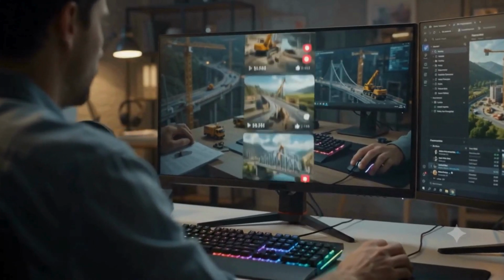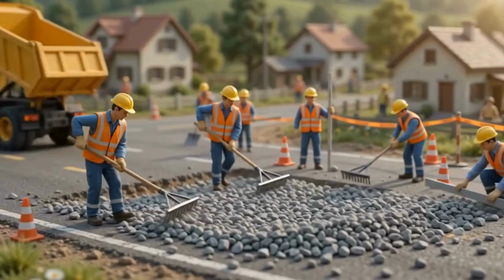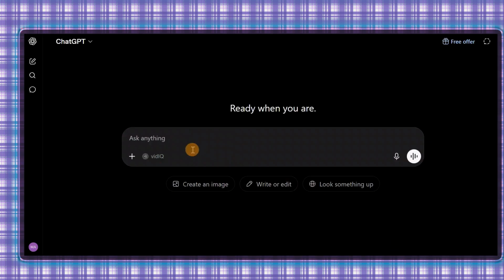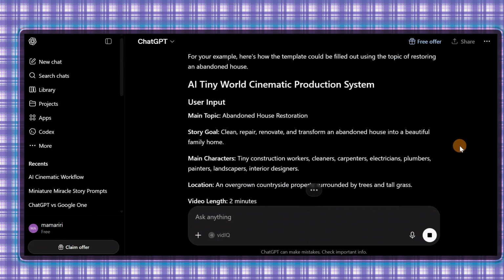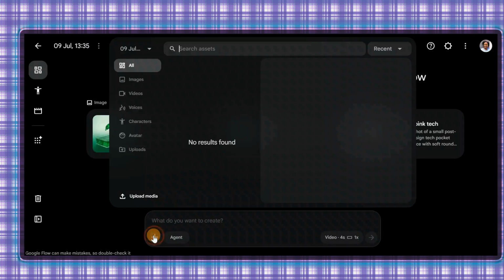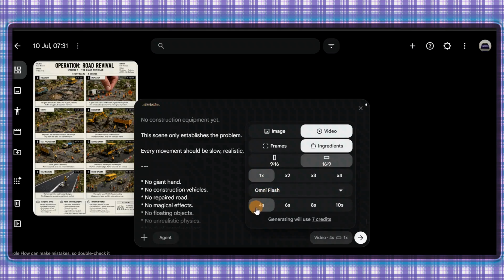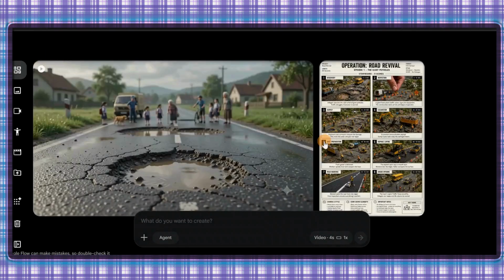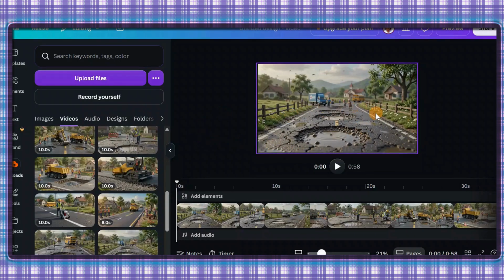What's the Secret Behind These Viral AI Videos? (Step-by-Step Tutorial)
Want to create cinematic AI videos that look incredibly realistic?

In this tutorial, I'll show you my complete workflow for creating AI story videos from scratch using ChatGPT and Google Flow with OmniFlash.

You'll learn how to generate a complete story, create a professional storyboard, write detailed scene-by-scene prompts, and turn those prompts into cinematic AI-generated videos. I'll also show you how I keep every scene consistent using camera directions, character actions, environment details, AI director notes, and negative prompts.

By the end of this tutorial, you'll know how to create your own AI story videos, AI rescue stories, tiny-world videos, cinematic AI films, ASMR videos, and many other creative projects using the same workflow.

✔️ Generate AI story ideas with ChatGPT
✔️ Create a professional storyboard
✔️ Write cinematic AI video prompts
✔️ Generate videos in Google Flow using OmniFlash
✔️ Keep scenes, characters, and environments consistent
✔️ Create realistic AI ASMR videos
✔️ Edit your scenes into one complete cinematic film

📥 The complete Master Prompt Template used in this tutorial is available in the description below.

THE MASTER PROMPT

- [TOPIC], [SCENE_COUNT], [CHARACTERS], [LOCATION], [TIME_OF_DAY], [WEATHER], [VIDEO_STYLE], [AUDIO_STYLE], [MOOD].

For example:
  [TOPIC] = "village road repair"
  [CHARACTERS] = "construction crew, engineer, villagers"
  [LOCATION] = "countryside road"
  [TIME_OF_DAY] = "morning"
  [WEATHER] = "light rain"
  [VIDEO_STYLE] = "ultra-realistic miniature"
  [AUDIO_STYLE] = "ASMR, no dialogue"
  [MOOD] = "hopeful"

Follow these steps and pause for user confirmation at each checkpoint:

1. **Story Outline:** Generate a story outline of [SCENE_COUNT] scenes for [TOPIC], showing the realistic project progression (problem → solution). End with: `--- End of story outline. Press ENTER to continue ---`.
2. **Storyboard Prompt:** (After user confirms) Generate a storyboard prompt describing one composite image or sequence of thumbnails summarizing the scenes.
   End with: `--- End of storyboard. Press ENTER to continue ---`.
3. **Scene Prompts:** (After confirming) For each scene 1 to [SCENE_COUNT], write a detailed video prompt with labeled sections:
   - *Objective*: (scene goal)
   - *Environment*: (setting details)
   - *Characters*: (who is present)
   - *Camera* (lens/angle/movement)
   - *Lighting*
   - *Actions*: (character and environment actions)
   - *Micro-details*: (fine details)
   - *Mood*
   - *ASMR Sound Design*: (ambient and work sounds)
   - *Director Notes*
   - *Negative Prompts*: (things to avoid, e.g. “no magic, no text”)

   Include continuity notes (e.g. consistent characters and style). Use cinematic detail and explicit motion cues (e.g. “slow pan right, dolly in”). End each with `--- End of Scene X. Press ENTER to continue ---`.
4. **Editing Notes:** After the final scene, output brief notes on editing and assembling the clips.